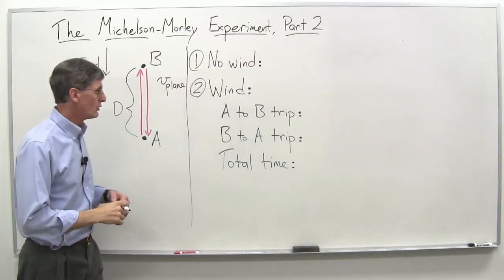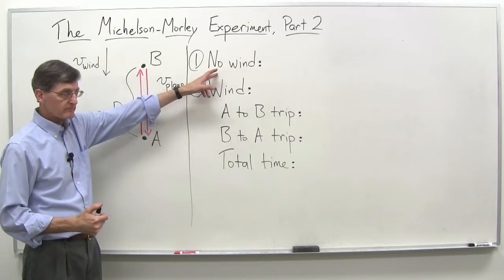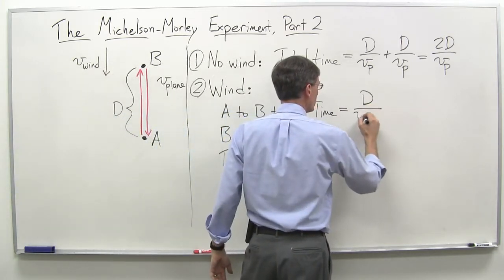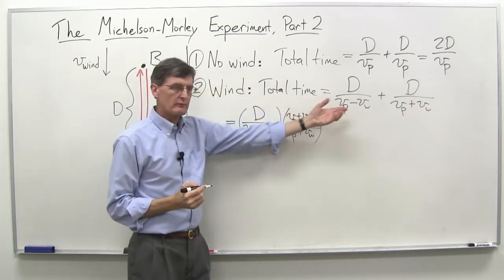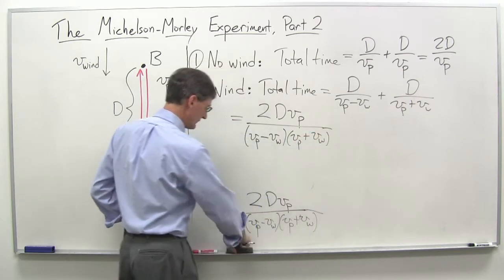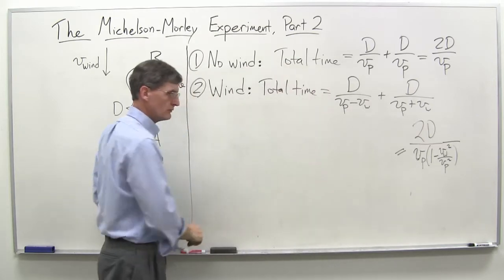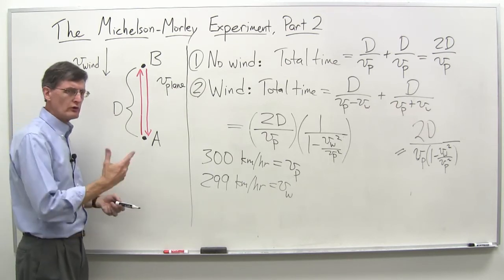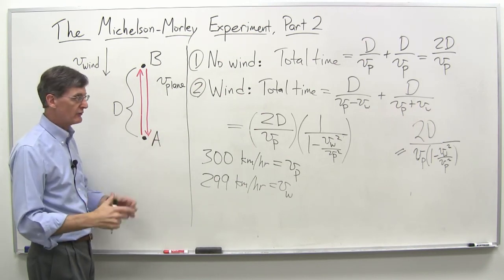Special Theory of Relativity | Stanford University |27|[The Michelson-Morley experiment (part 2)]